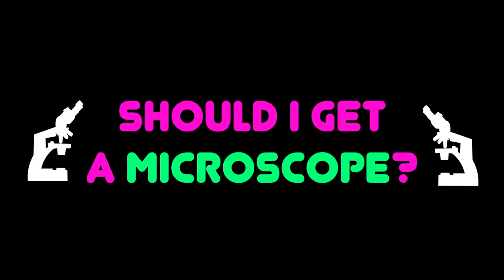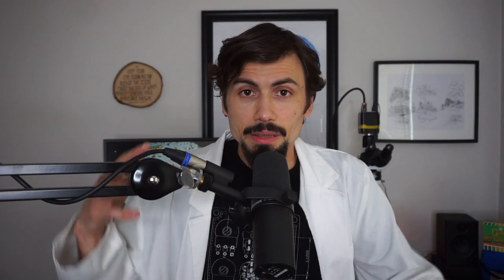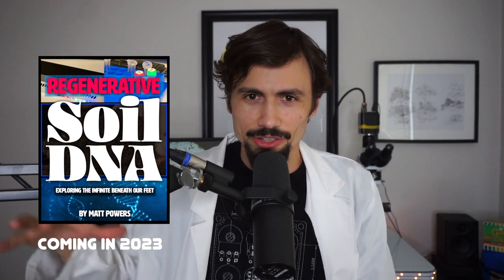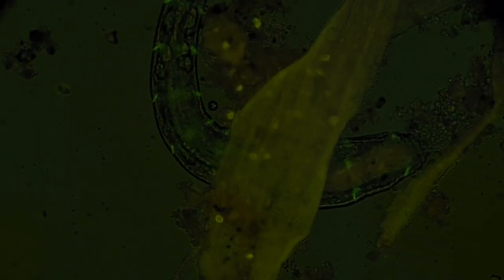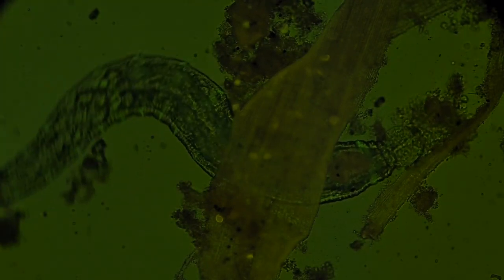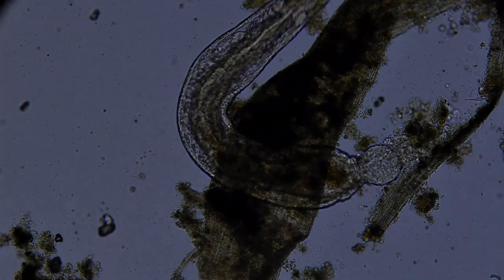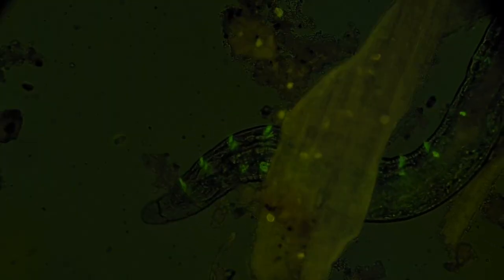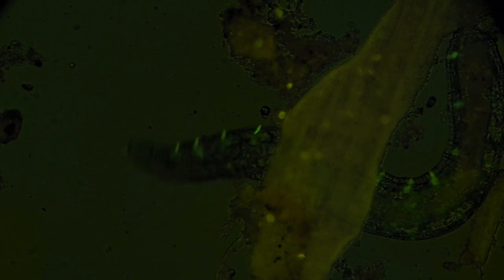Should I Get A Microscope?? - The WHY & HOW of Soil Microscopy with Matt Powers